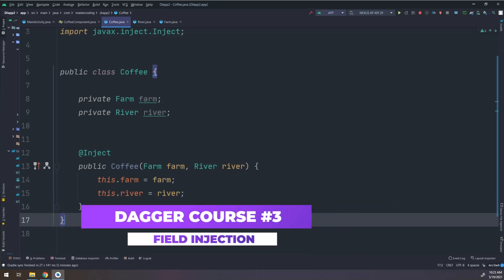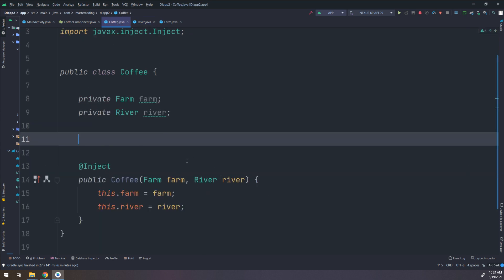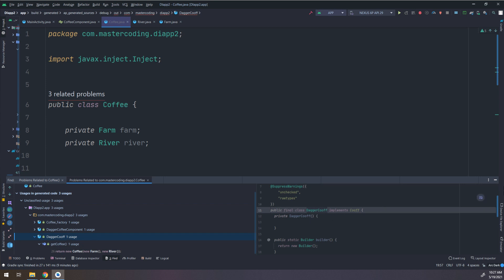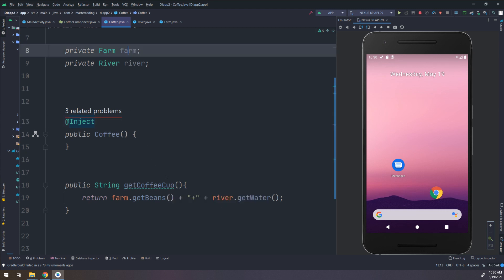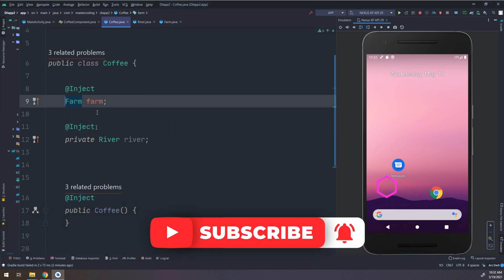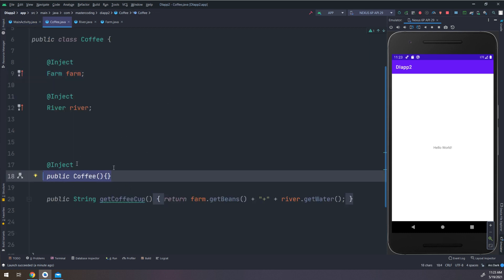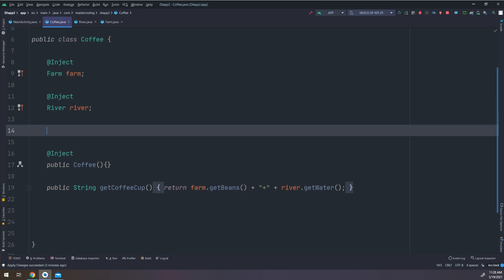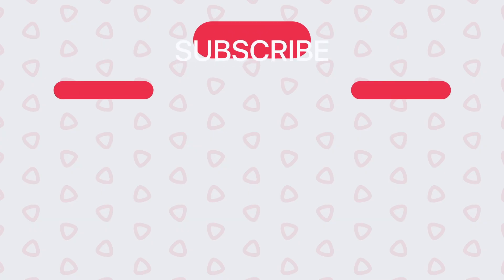🔪 Dagger2 Course [#3] - Field Injection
Dagger 2 is a compile-time android dependency injection framework and uses the Java Specification Request (JSR) 330 and uses an annotation processor.
Following are the basic annotations used in Dagger 2:

@Module : This is used on the class that does the work of constructing objects that’ll be eventually provided as dependencies.
@Provides : This is used on the methods inside the Module class that’ll return the object.
@Inject : This is used upon a constructor, field or a method and indicates that dependency has been requested.
@Component : The Module class doesn’t provide the dependency directly to the class that’s requesting it. For this, a Component interface is used that acts as a bridge between @Module and @Inject.
@Singleton : This indicates that only a single instance of the dependency object would be created.

continue making!

⭐️ TAGS ⭐️
android programming,
android development,
android studio tutorial for beginners,
android course,
android training,
android
android studio
android development
android tutorial
android (operating system)
product: android
android course
android apps
android course trailer
kotlin course
kotlin android
android studio
android tutorial
android
android studio tutorial
tutorial
tutorials
dagger2
dagger
dagger course
studio
android
android studio
android development
learn android
learn android studio
android tutorial